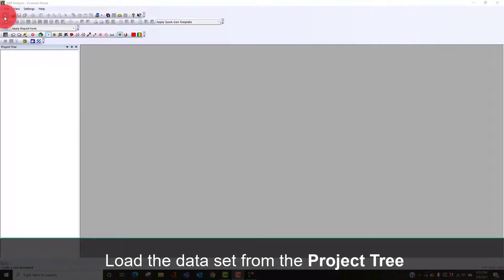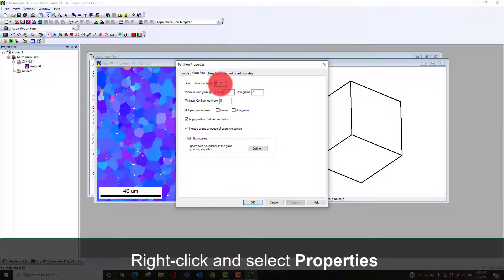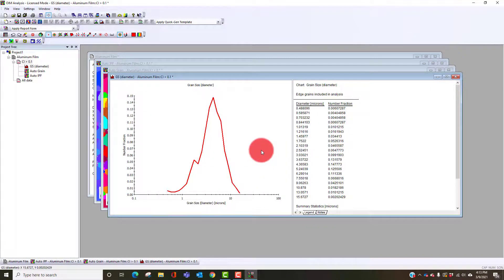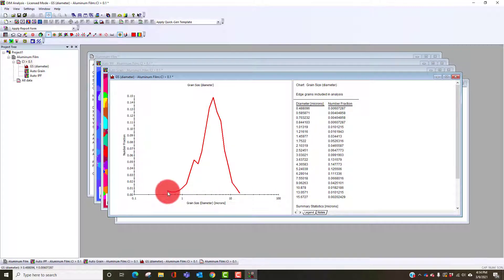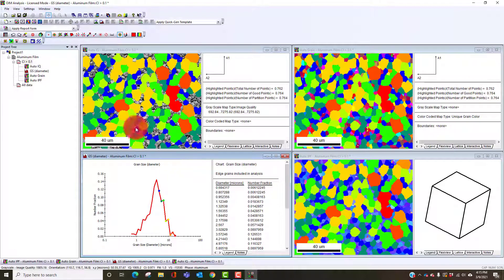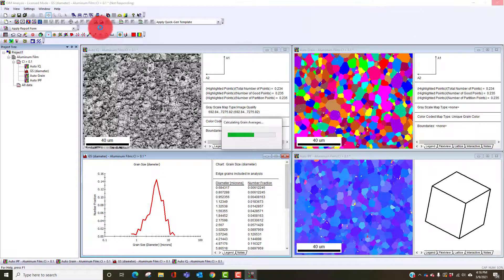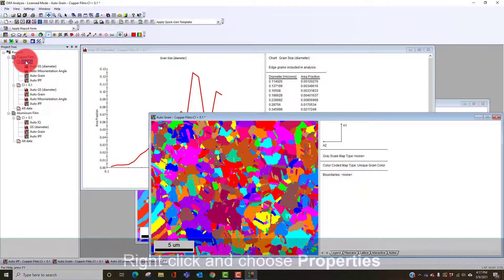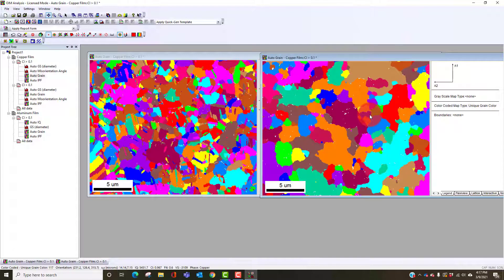OIM Analysis: Grain Size and Grain Structure Information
Learn more about how the EDAX OIM Analysis™ Software can provide valuable information about grain size and grain structure.